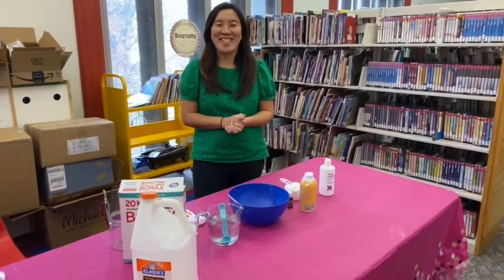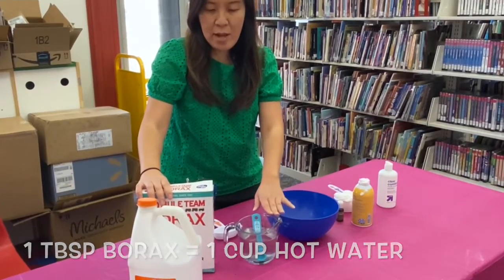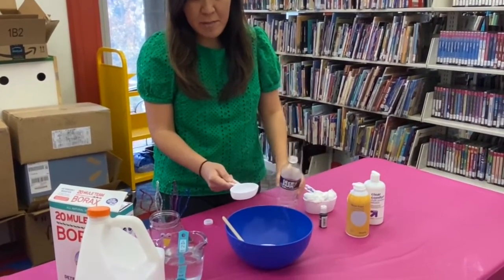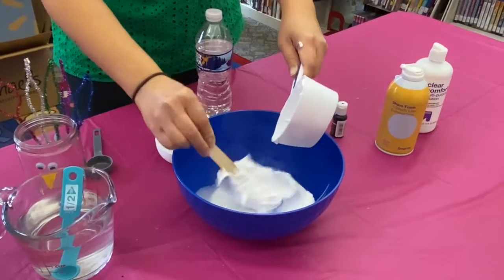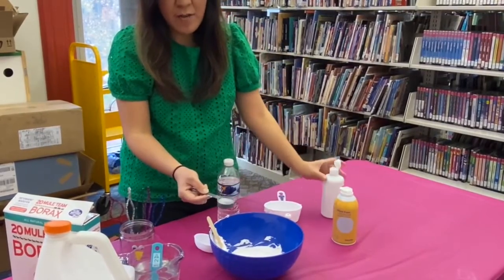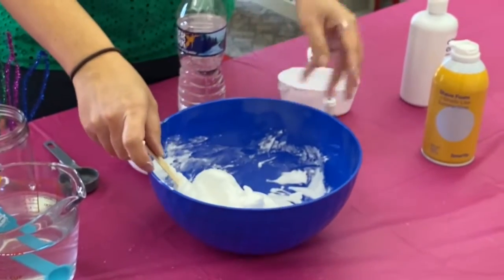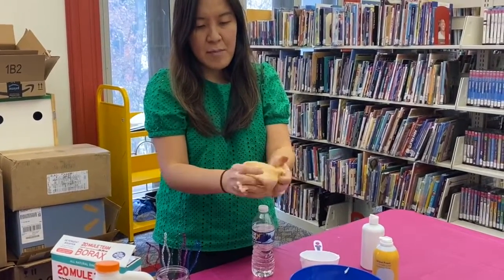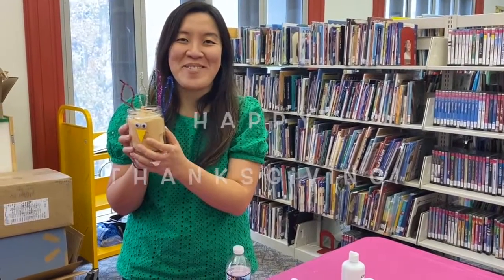Science Lab #26, Fall@RPL Week 10: Fluffy Turkey Slime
Happy Thanksgiving everyone! Join us for today's All Age Science Lab to learn how to make Fluffy Turkey Slime at 3:30PM. Join us on every Wednesday on YouTube! ⁠

Supplies Needed:
~Pipe Cleaners
~Googly Eyes
~Glass Jar or Cup
~Elmers Liquid Glue
~Borax
~Hot Water
~Room Temperature Water
~Shaving Cream
~Contact Solution
~Brown Food Coloring (Optional)

Remember to download READSquared and choose the Reading Public Library in Reading, PA to add this program to earn badges and prizes.